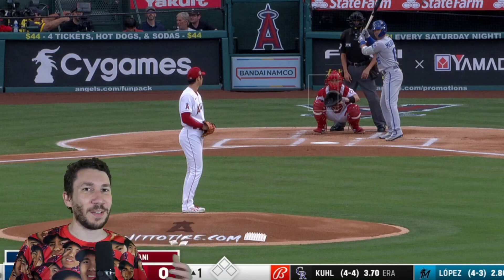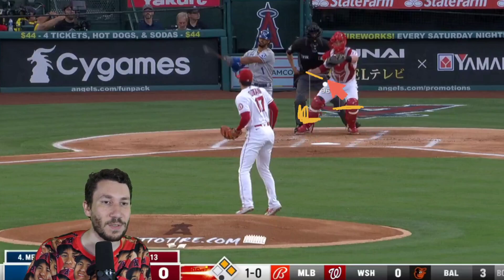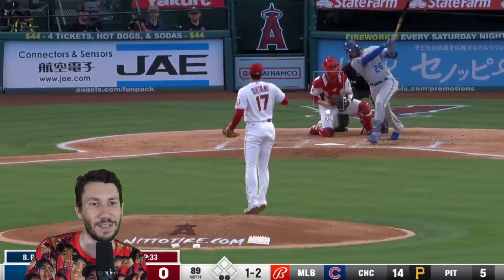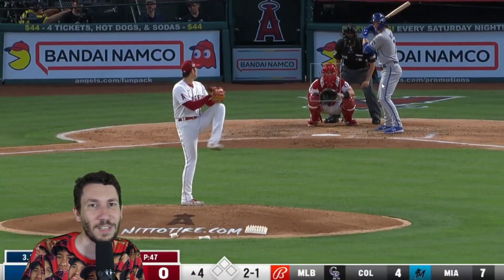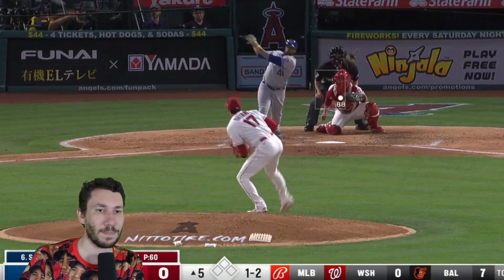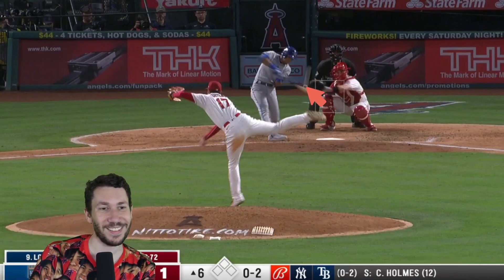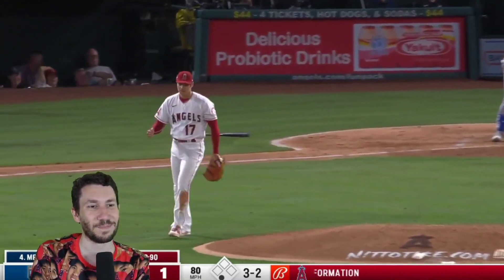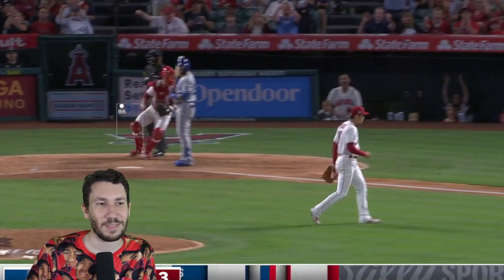This Is Shohei Ohtani's Secret To Success - FULL START PITCH BREAKDOWN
Nick Pollack of Pitcher List analyzes a career night for reigning AL MVP Shohei Ohtani.

Ohtani's start vs. Royals: 8.0 IP, 0 ER, 2 Hits, 1 BBs, 13 Ks – 14 Whiffs, 43% CSW, 108 pitches